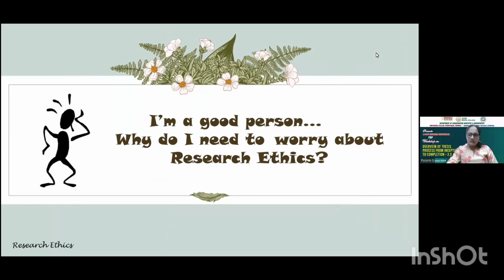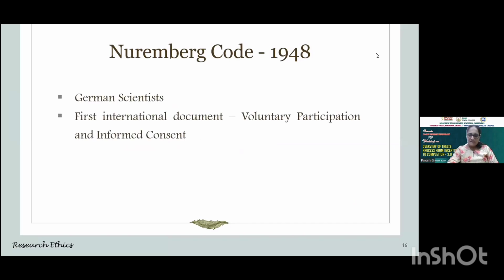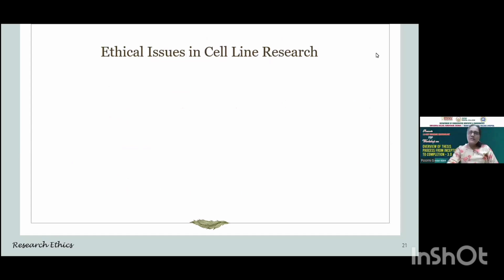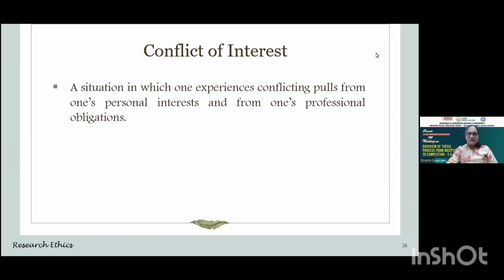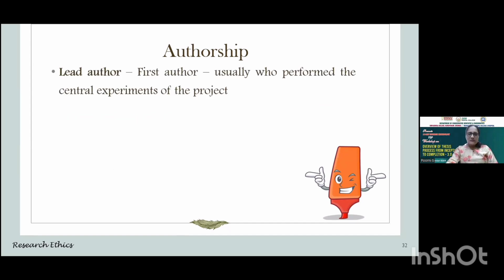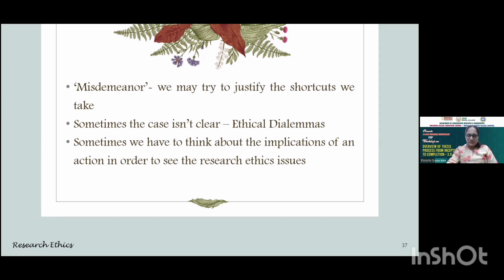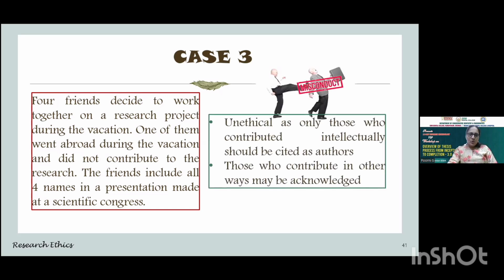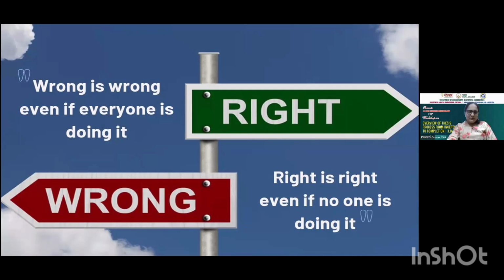Overview of Thesis Process 3.0 - Day 5- Dr Poorni, Professor, Sri Venkateswara DC, Chennai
A 5-Day FDP Workshop- Organized by the Depts of Conservative Dentistry & Endodontics, SRM DC, Ramapuram, Chennai in collaboration with Manav Rachna DC & Hospital, Faridabad